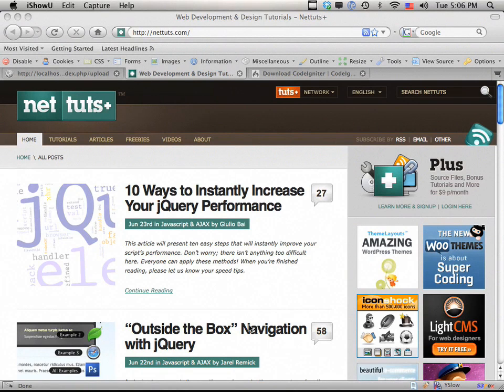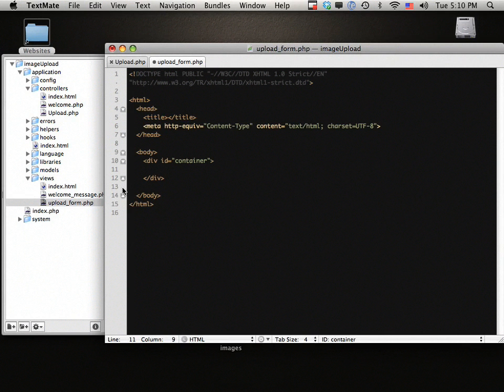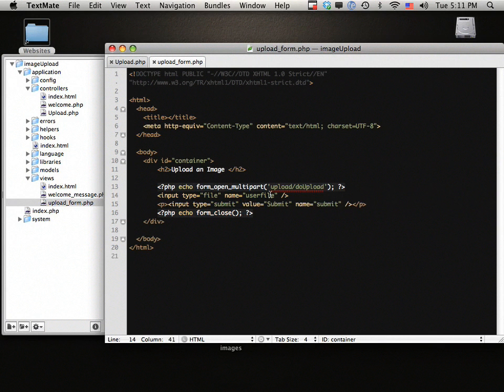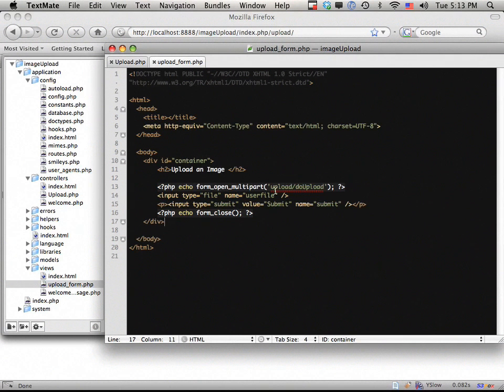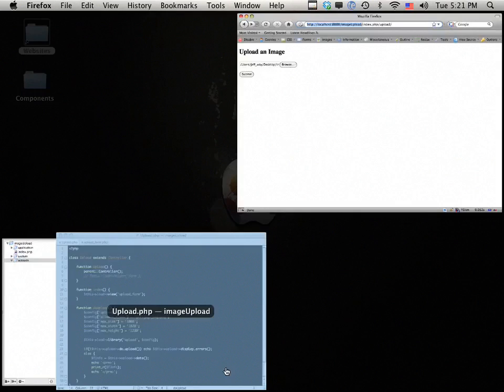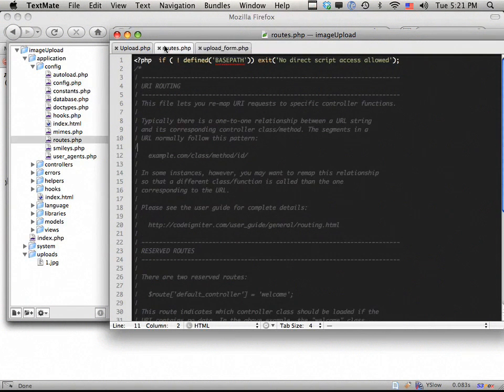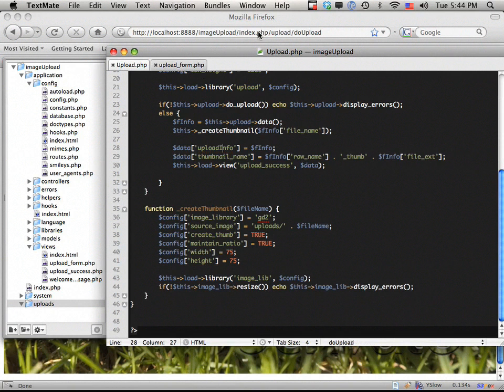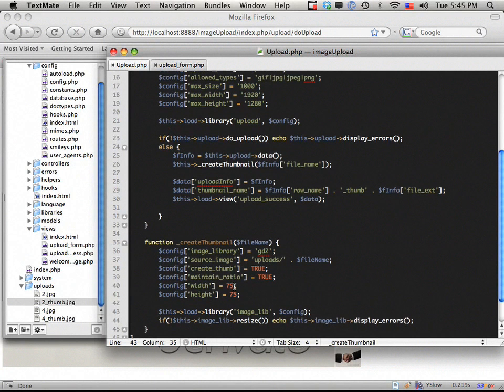Rapid Development With CodeIgniter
In this screencast, we'll review how easy it is to upload/save files, and automatically create thumbnails with the CodeIgniter framework.